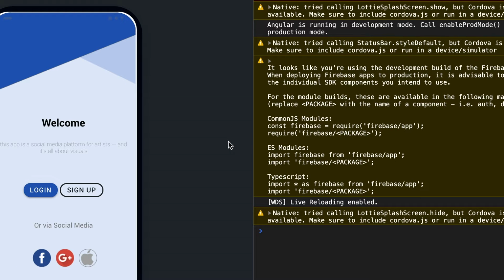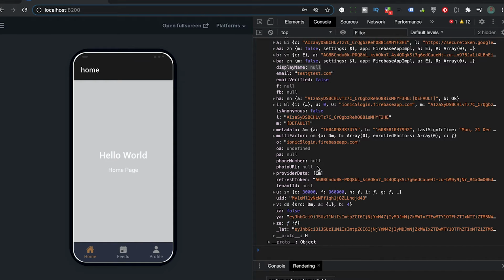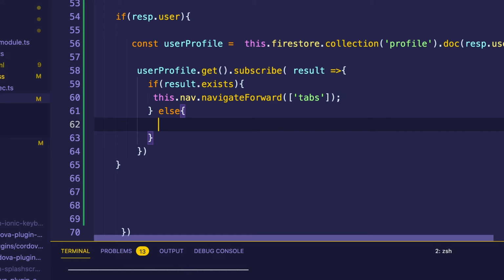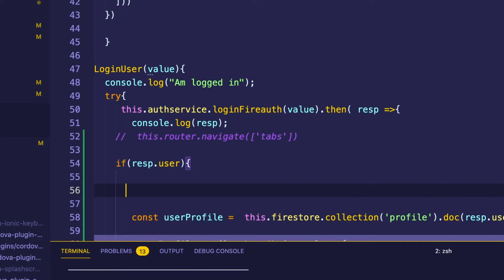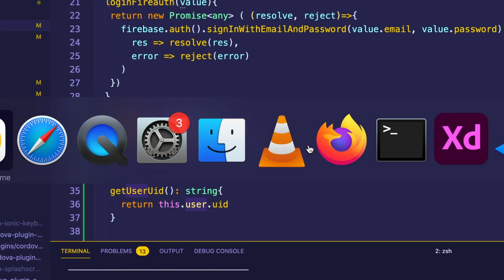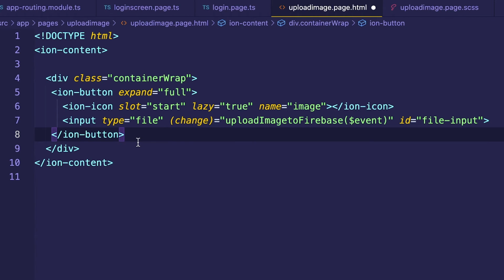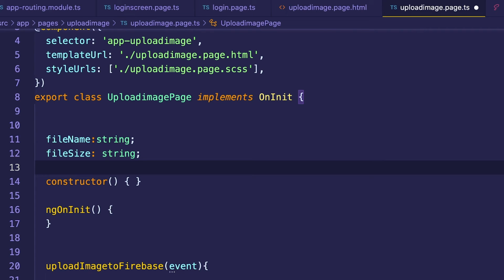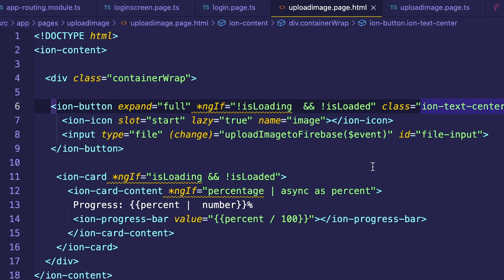Adding User Profile to Firebase Firestore | Ionic 5 Login and Sign Up Tutorial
In this Video we are going to Learn How to add user profile data in Firebase Firestore database in ionic 5 Tutorial. we are going to get the data from the Logged in User and store them into firestore database.